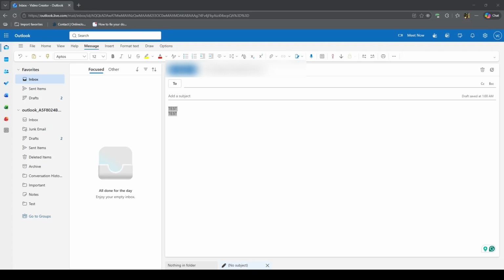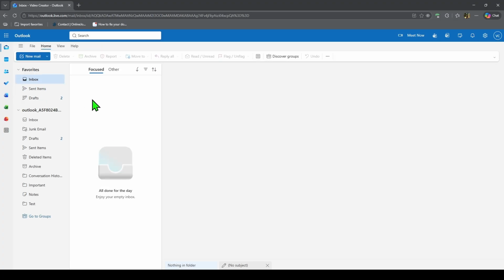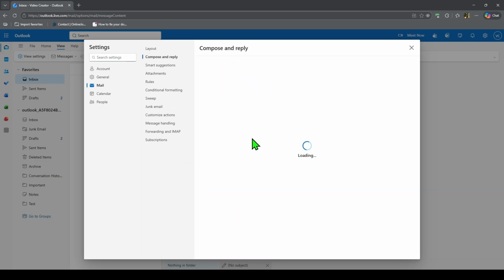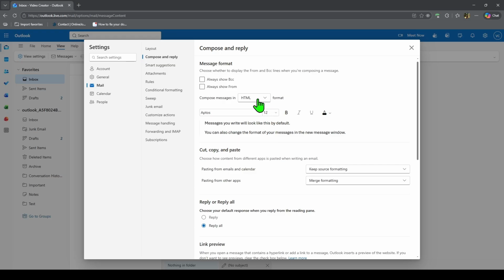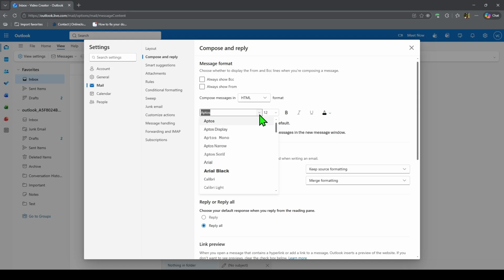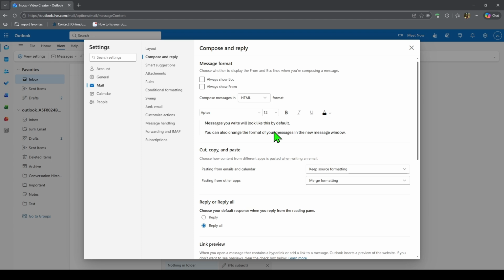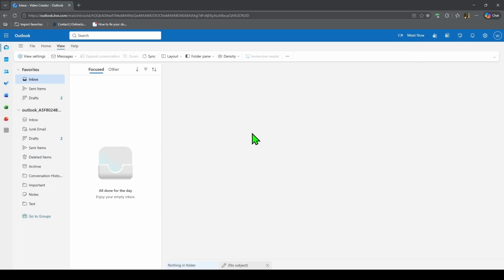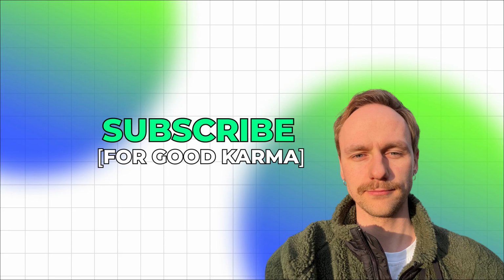How to Change Default Font Size Style And Color in Microsoft Outlook [2026 Full Guide]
In this video, I will show you how to customize your Microsoft Outlook experience by changing the default font size, style, and color. You’ll learn how to modify your settings so that every new message, reply, and forward reflects your personal or professional brand automatically.

This Microsoft Outlook font tutorial will cover:
✅ Navigating the Outlook Options menu to find mail settings
✅ Accessing the Stationery and Fonts dashboard
✅ Changing the default font style (Arial, Calibri, etc.) for new emails
✅ Adjusting font size and choosing professional colors
✅ Setting separate font preferences for replies and forwarded messages
✅ Testing your new settings to ensure a clean and readable layout

By the end of this video, you will know how to permanently update your Outlook typography so you never have to manually adjust your font again.

If you’re searching for how to change default font in Outlook, Microsoft Outlook font size settings, customize Outlook email color, or changing Outlook stationery 2026, this video is for you.

💡 Tip: When choosing a default font, stick to "web-safe" fonts like Calibri, Arial, or Georgia to ensure your email looks the same on the recipient's screen as it does on yours.